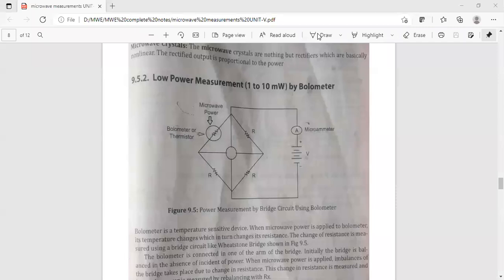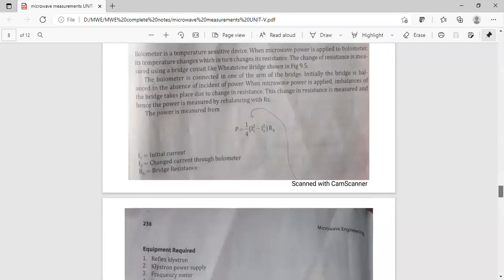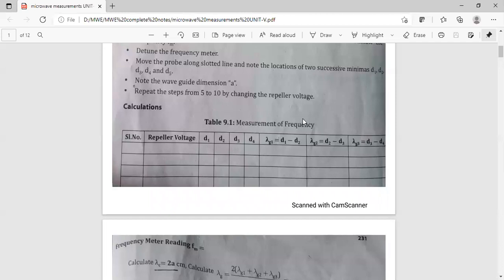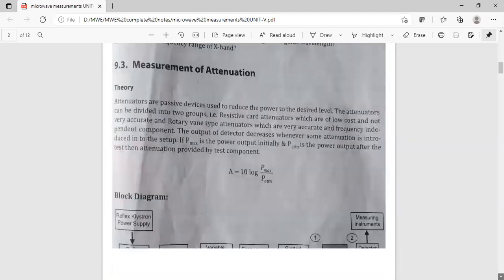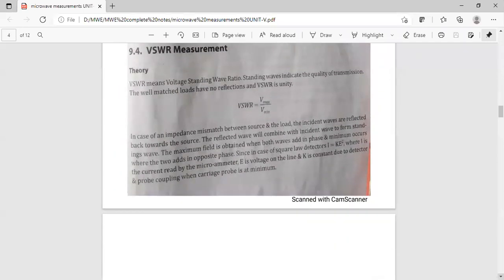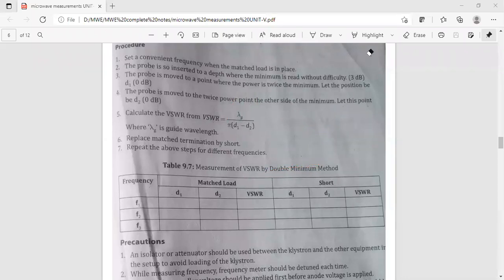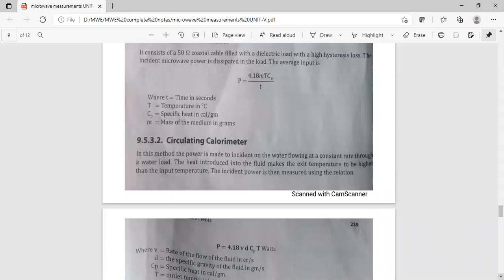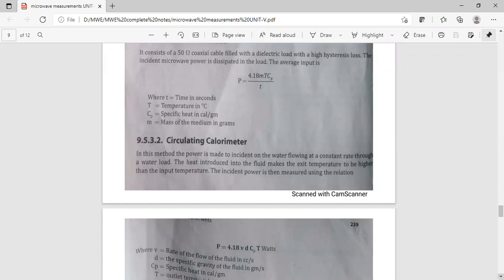measurement of power